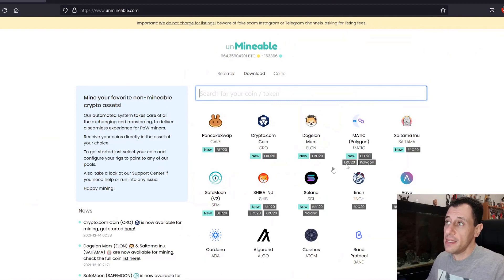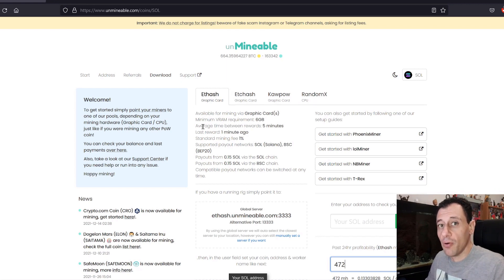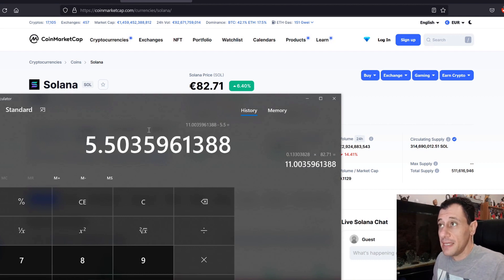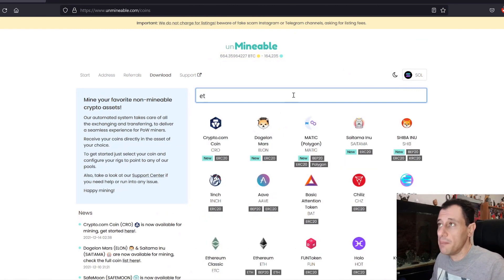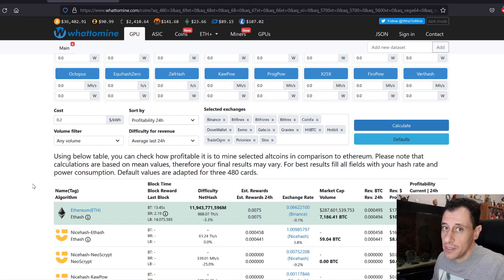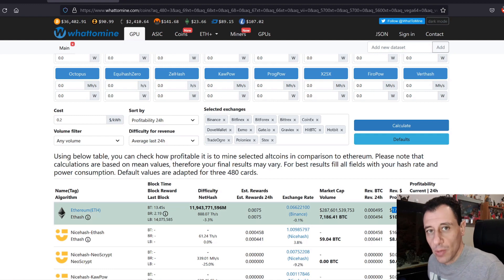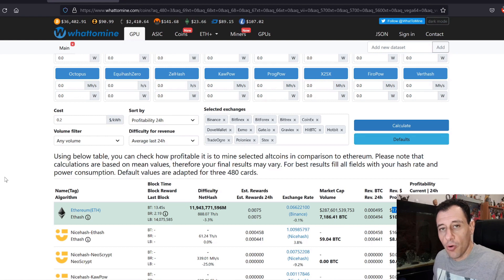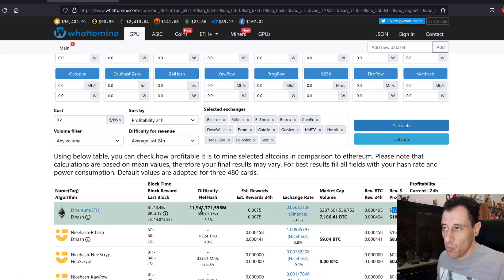Crypto Mining in January 2022 | Is it still profitable?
The crypto markets have been going through a decline in January 2022. The question now becomes, is it still profitable to be crypto mining with your GPUs and CPUs?

If you have not yet subscribed to my channel please do so down below, smash the like and hit the notification bell to be notified when new videos do come out on my channel!

Links to other videos and sites